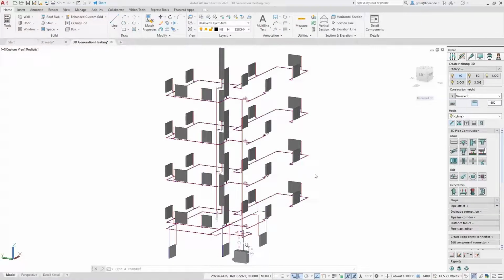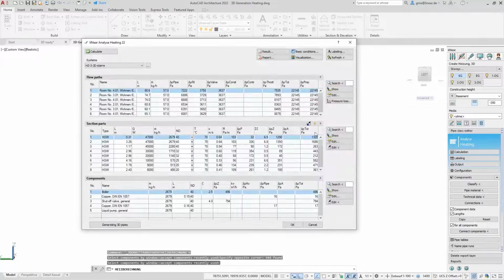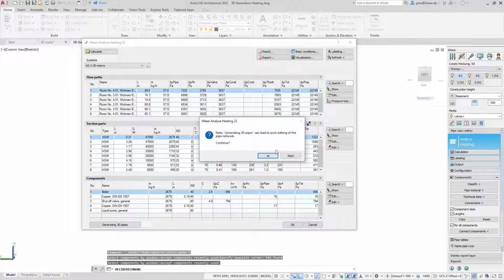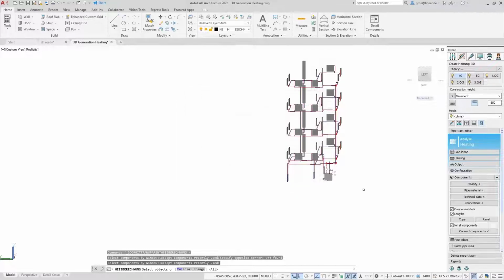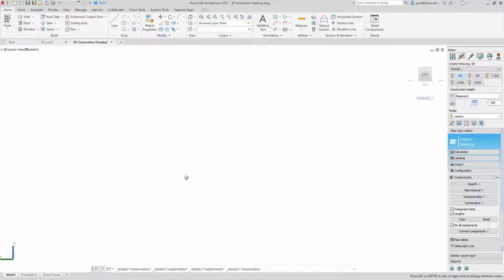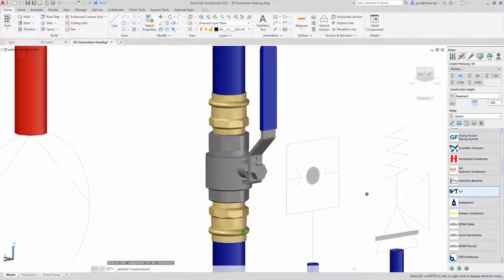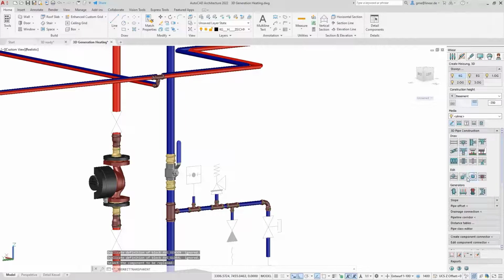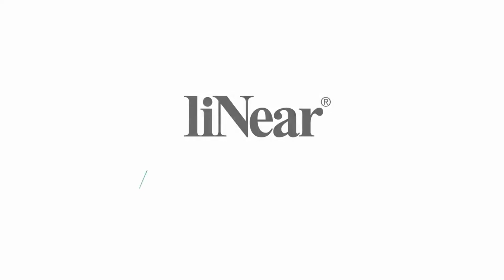Automatic 3D generation of your pipe network based on a single line design in AutoCAD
It's time for a new liNear Spotlight and this time we take a look at one of the most popular features of our liNear Solutions for AutoCAD. The automatic generation of 3D pipes based on a single line design. With one click, all pipes and connectors are automatically transformed into a 3D model. Subsequently, the installation parts are replaced with the help of the liNear CAD Browser and the ideal basis for the construction design is ready. That is WorkflowInsteadOfWorkround.